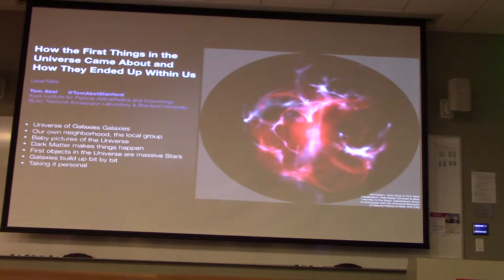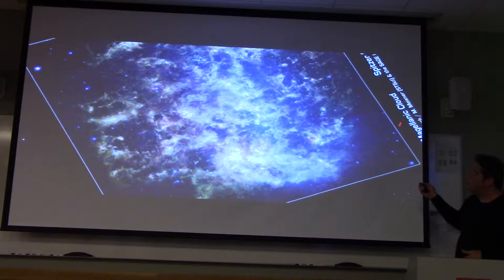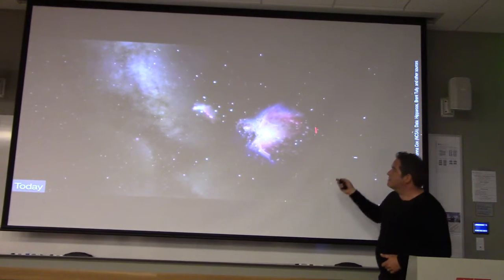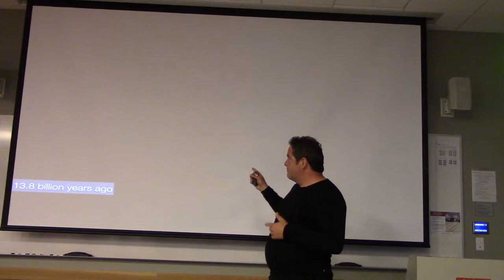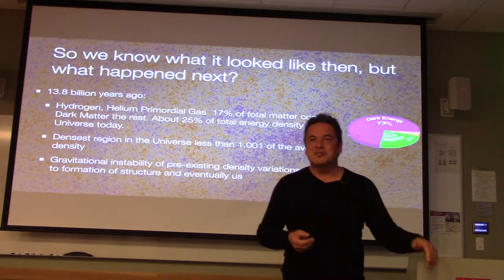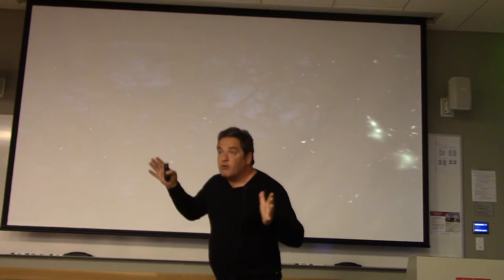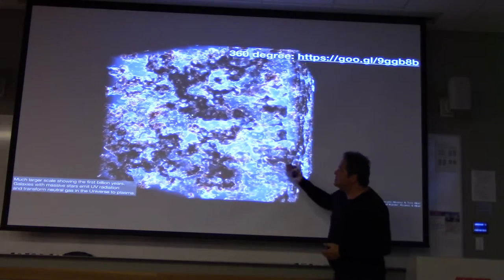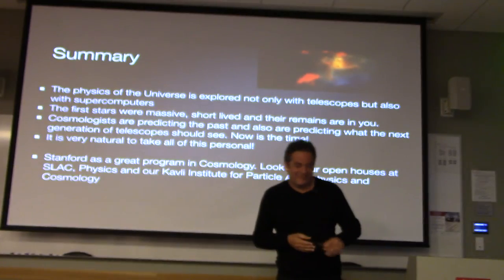Tom Abel (SLAC) on "How Things in the Universe Came About & How They Ended Up Within Us"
Tom Abel (Stanford/ Physics) on "How Things in the Universe Came About & How They Ended Up Within Us"